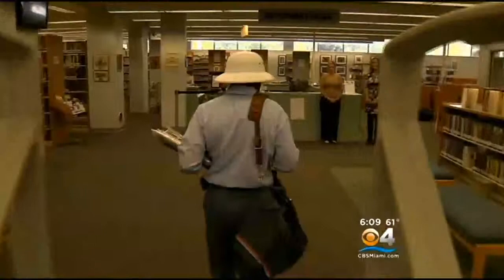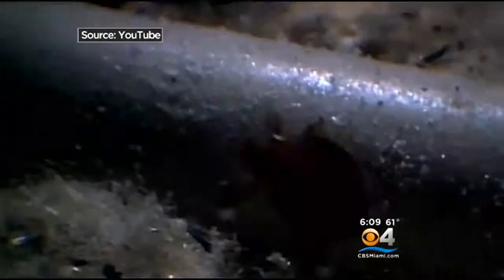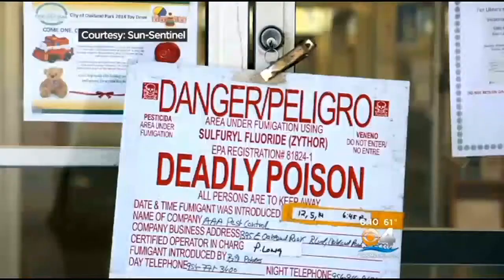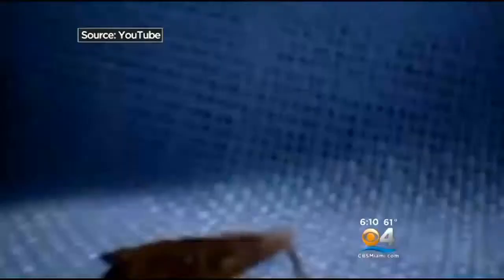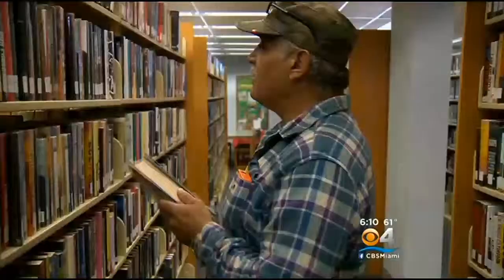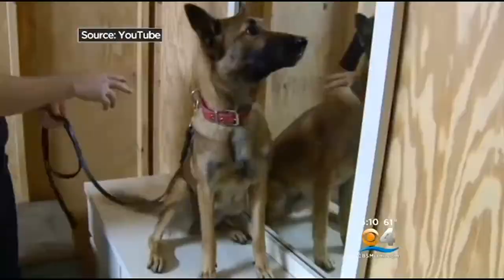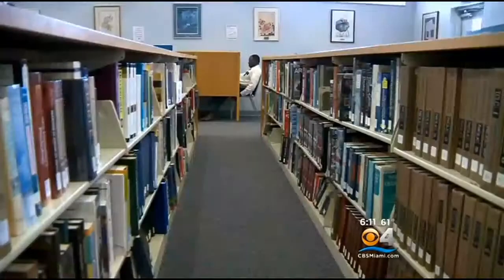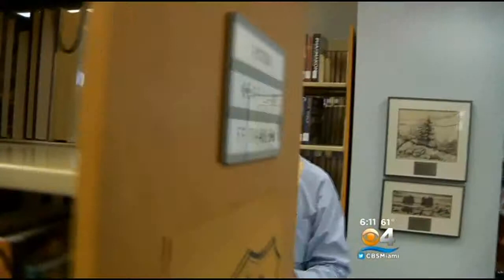New Page Turned In Story Of The Bedbug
A librarian turned a dead bolt on the front door of the Ethel Gordon library in Oakland Park Tuesday at noon, threw open the door and exclaimed, "Hi, come one in, we're open and ready for business!"